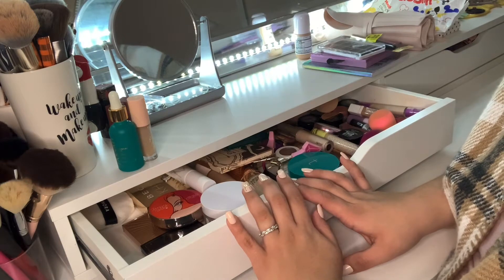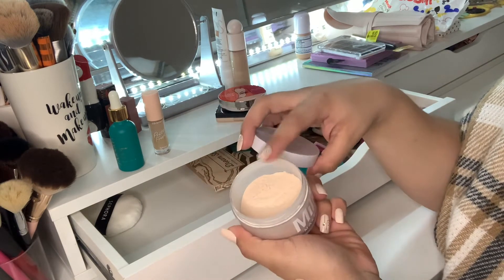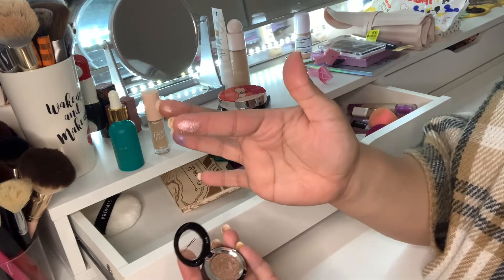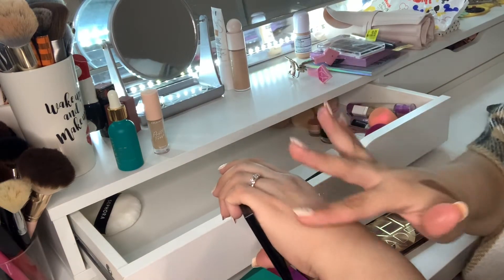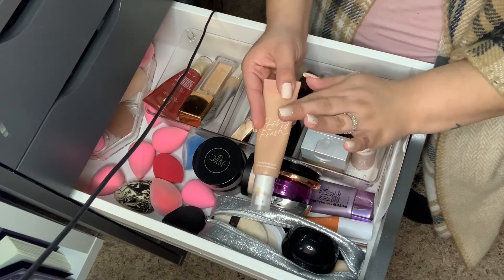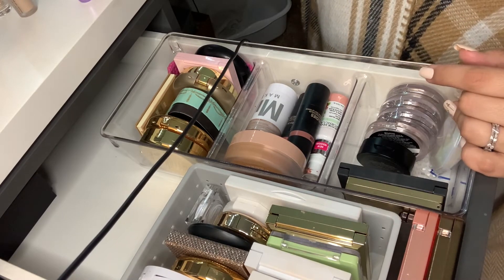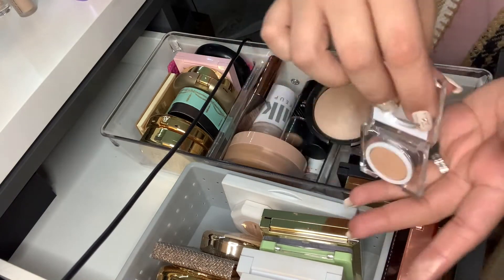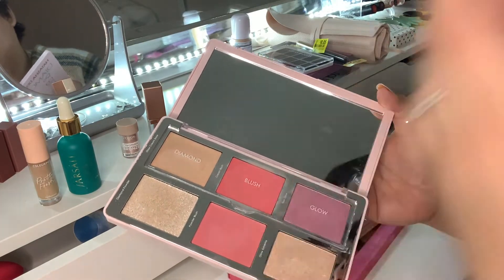Shop my stash!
Hey guys! Today I am rotating my products again!. I do my product rotations every 2-3 weeks to make sure I get use of my collection. This Idea is inspired by PAULINA BEAUTY and KELLY GOOCH here on the platform.
*all products are purchased with my own money, or gifted from friends and family*